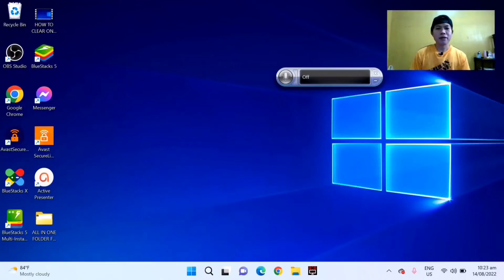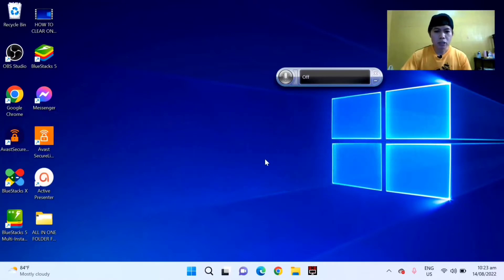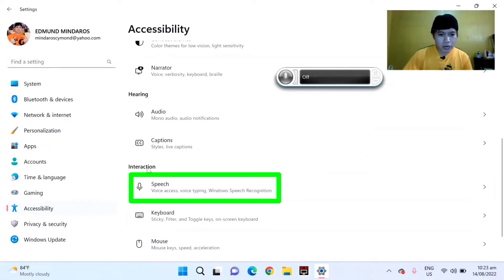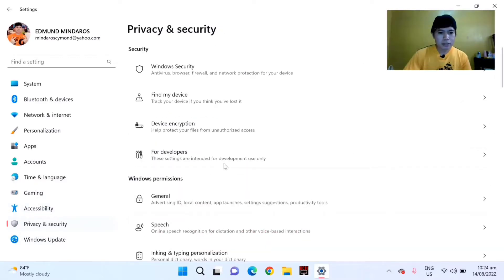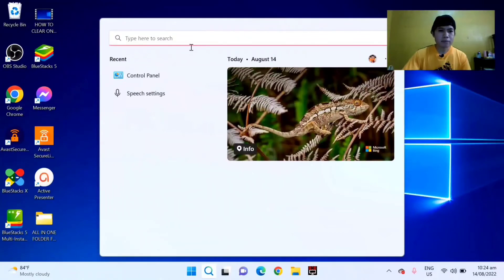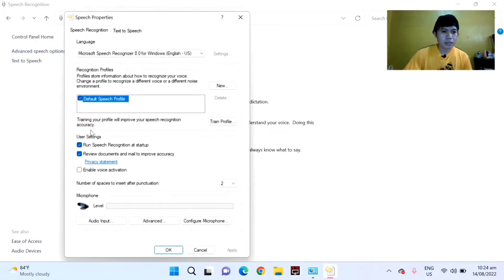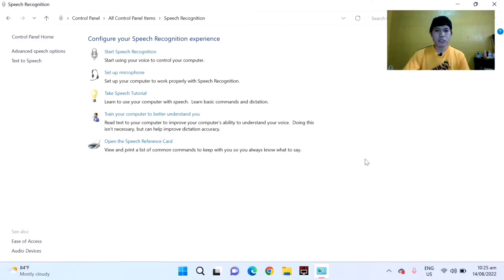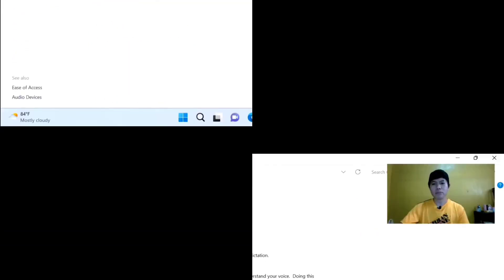How To Disable Speech Recognition Features in Windows 11 With 3 Basic Method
How To Disable Speech Recognition Feature in Windows 11 With 3 Basic Method
In Windows 11, dictation has been updated and renamed as voice typing. Like dictation, voice typing uses online speech recognition technologies to power its speech-to-text transcription service. You no longer need to turn on the Online Speech recognition setting to use voice typing.
In this video i show you the three easy basic method on computer how to disable speech recognition.

To control speech recognition here's some steps:
1. Do one of the following: In Windows 10, go to Start , Settings , Privacy , Speech.
 In Windows 11, go to Start , Settings , Privacy & security , Speech.
2. Change the Online speech recognition, setting to On or Off.